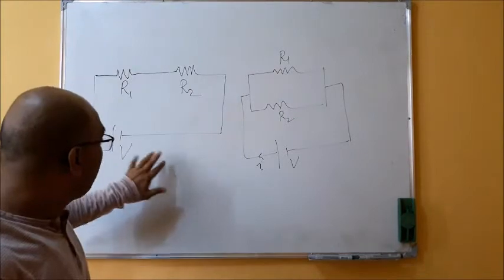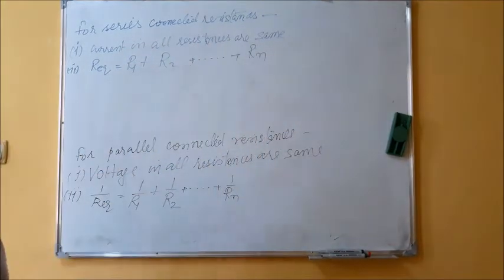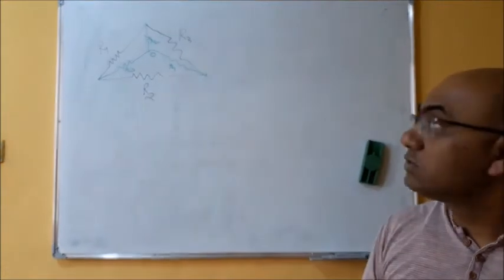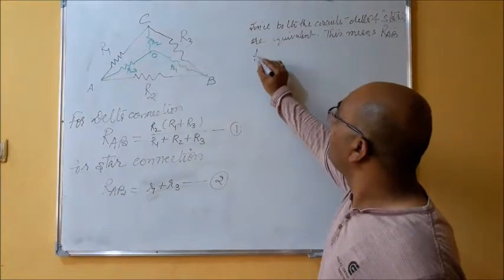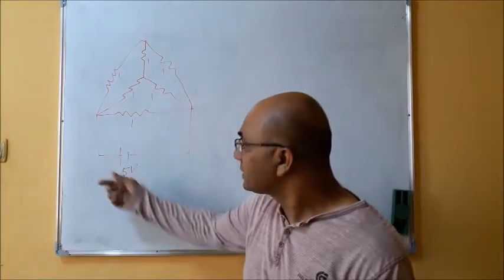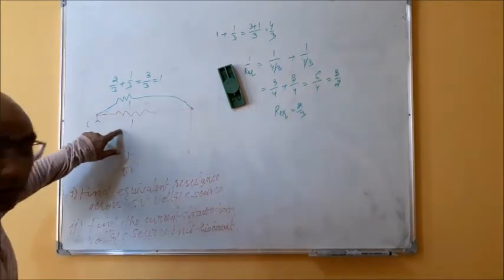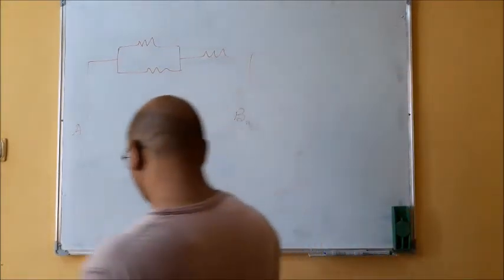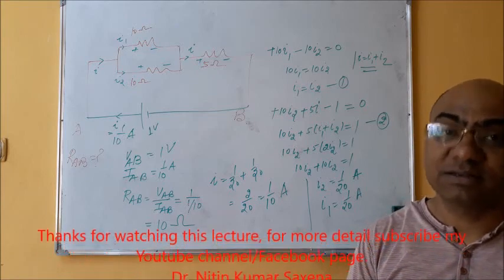Equivalent Resistance Calculation In Network Circuits in Electrical Engineering